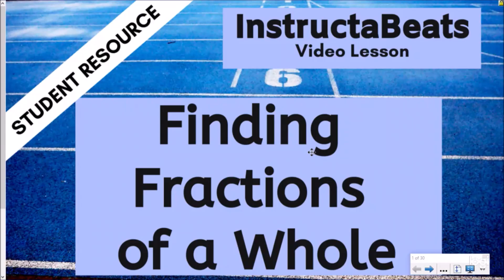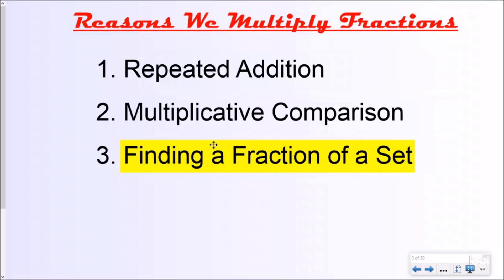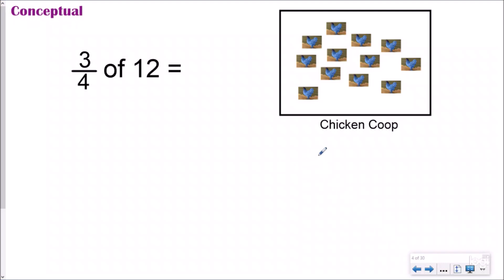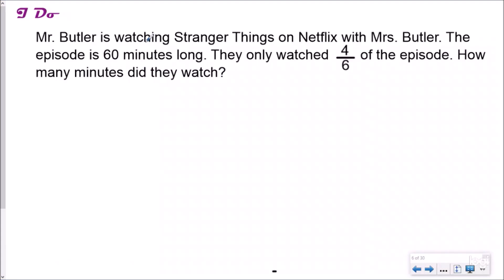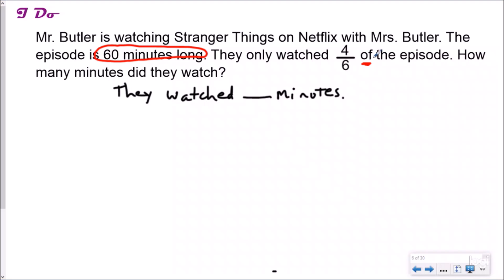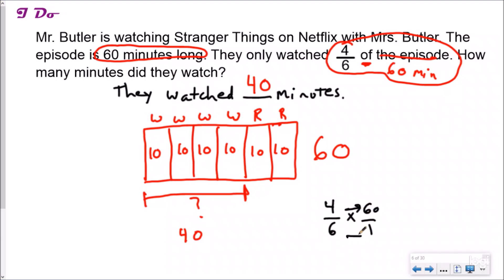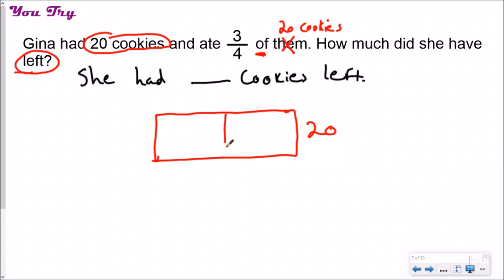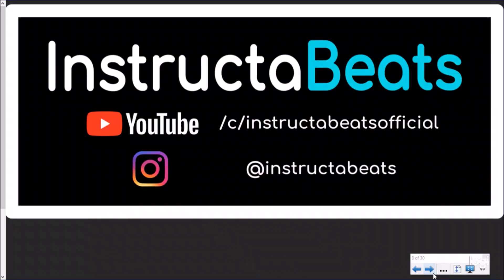Fractions of a Set - Instructional Video 5.NF.4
Learn how to find fractions of a whole!
Multiplying Decimals Playlist Video #1